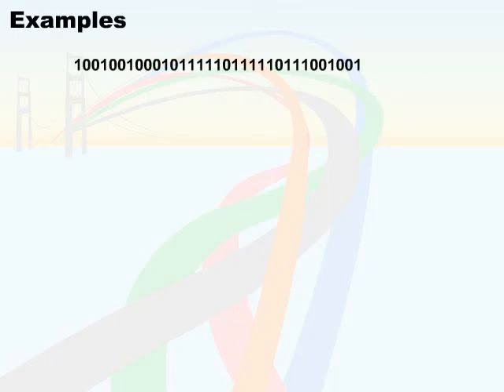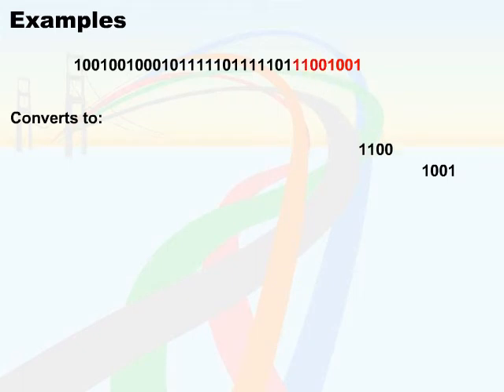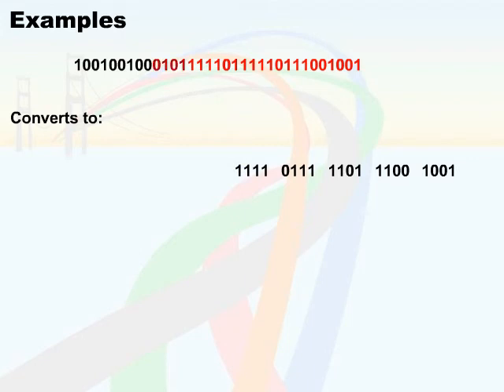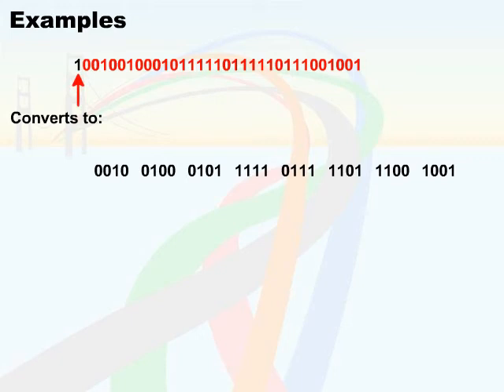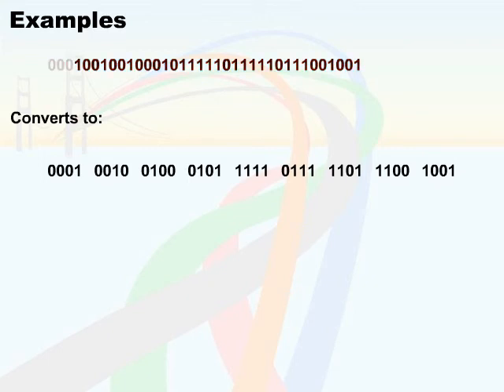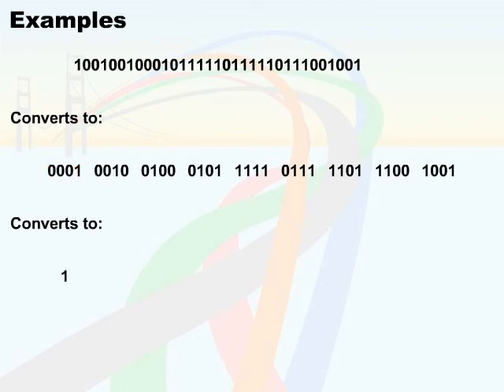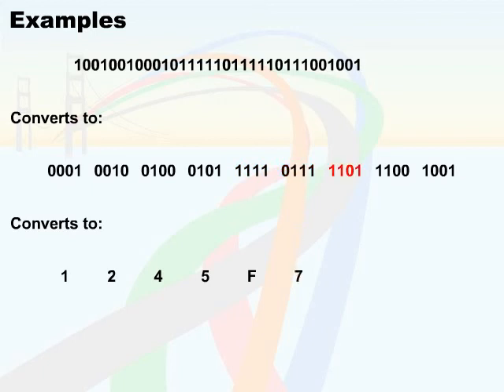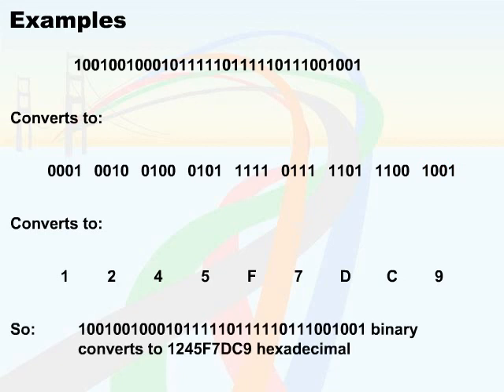081 07 Conversions 05 Examples